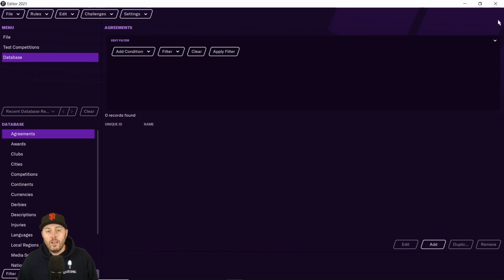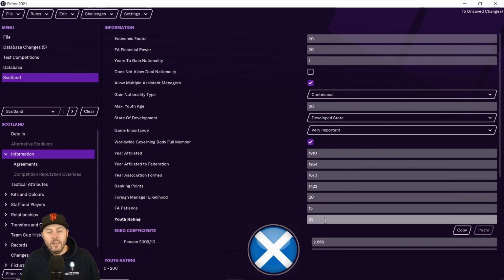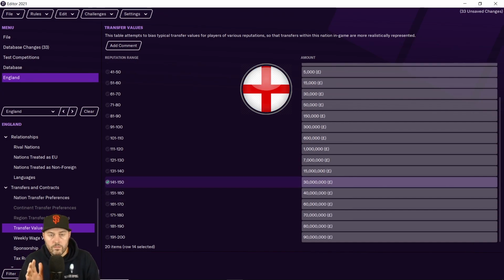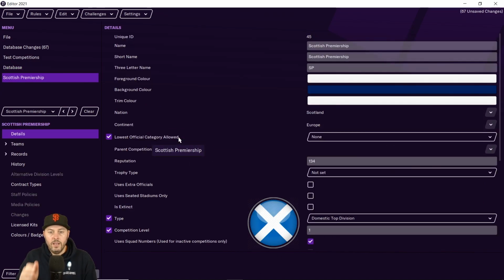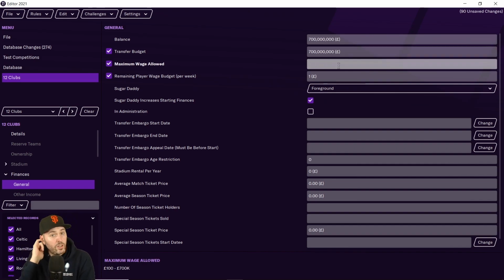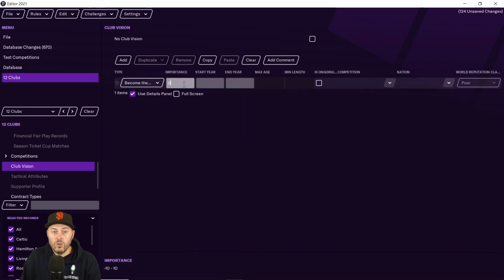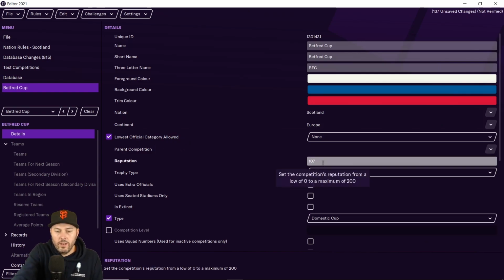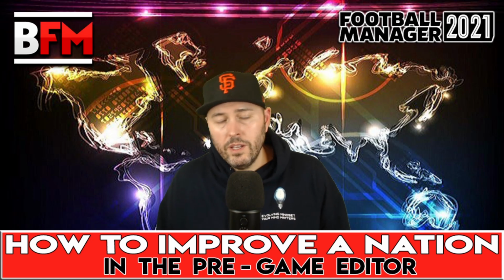FM21 - How To Improve A Nation In The Pre - Game Editor - Football Manager 2021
Welcome to tutorial on how you can improve a nation on the Football Manager 2021 pre - game editor. I show you how to turn a small countries football league and culture into the best. I hope this FM21 video can help you in turning around the fortunes of any nation and it's football standards and make the game more custom to you and inspire a fun save. If you have any questions just drop a message in the comments of this video and I will reply to you as soon as I can.